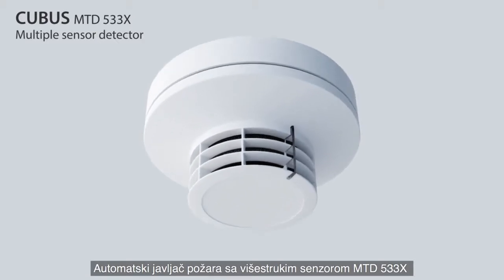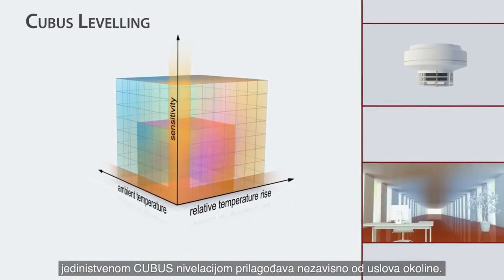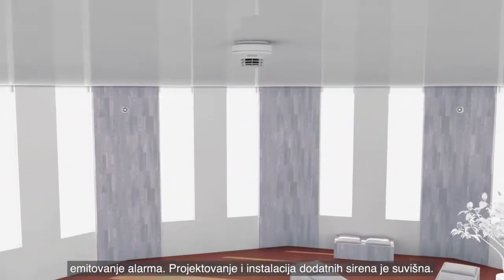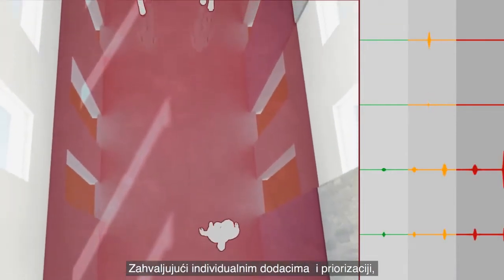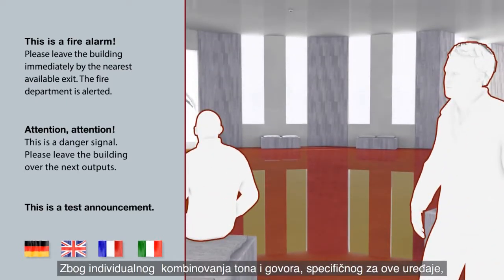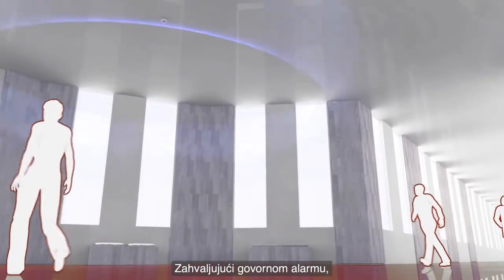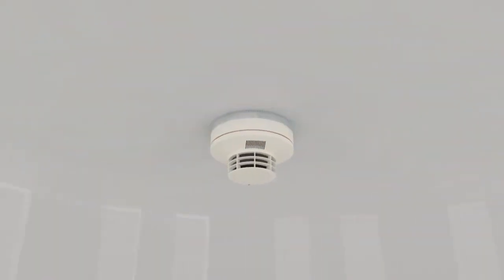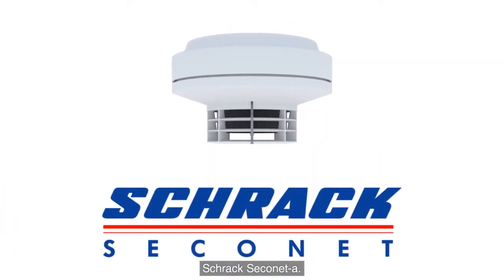Schrack Seconet - Kombinovani višesenzorski javljač MTD 533X-S-SP - српски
Savršeno rešenje - sve u jednom - detekcija požara u rekordnom vremenu i pouzdani prenos alarma zahvaljujući integrisanim zvučnim i optičkim karakteristikama. Nova serija Integral Cubus proizvoda je vodeća zahvaljujući karakteristikama - senzori i aktivatori sve u jednom.